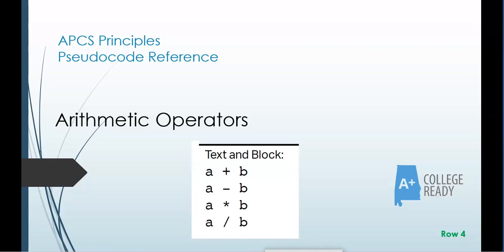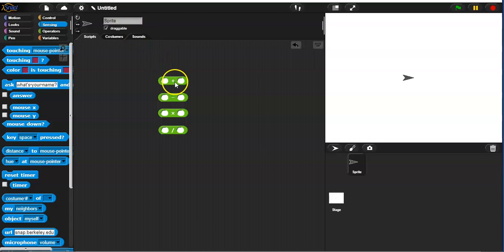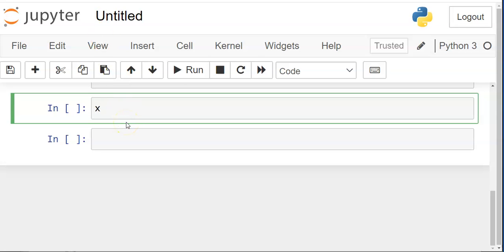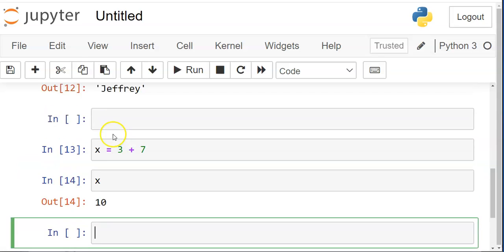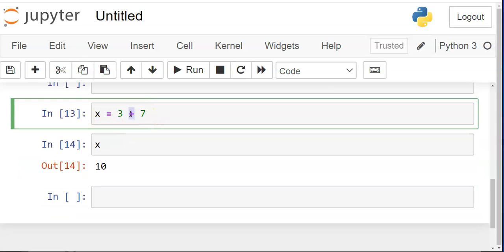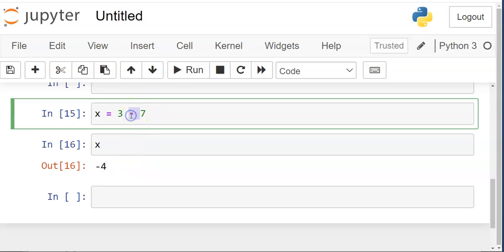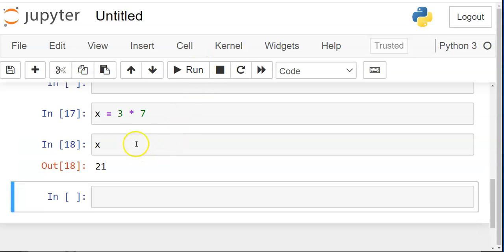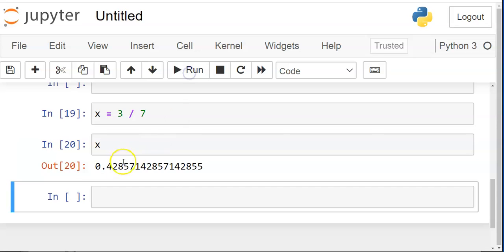APCSP Pseudo 4